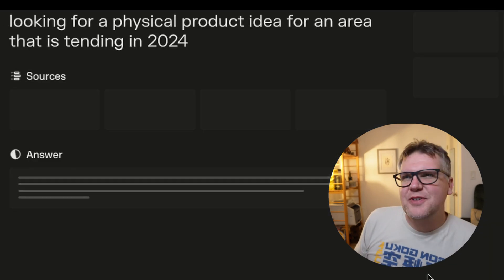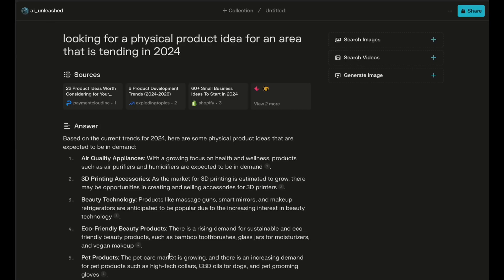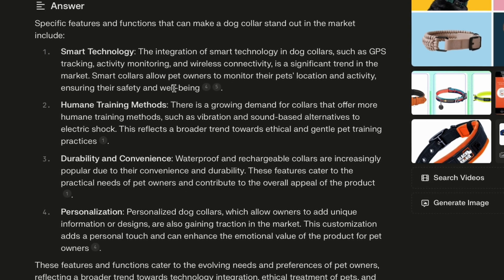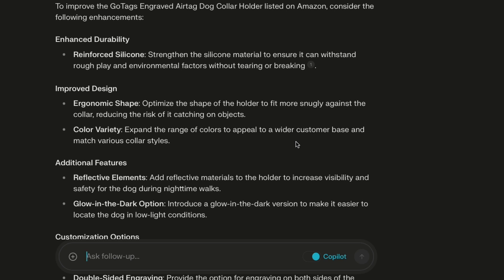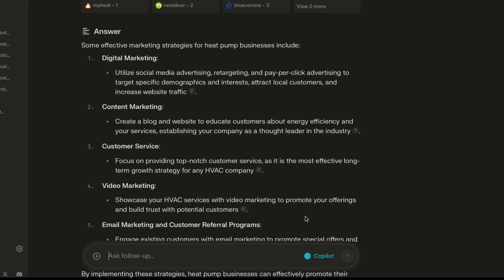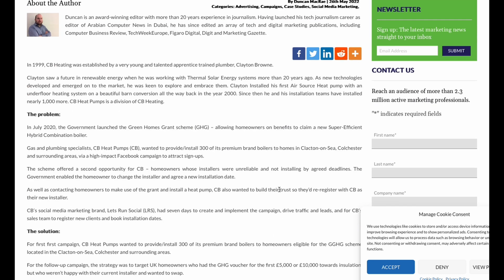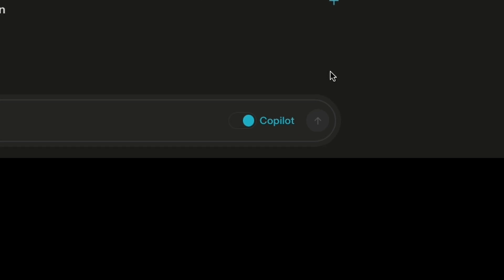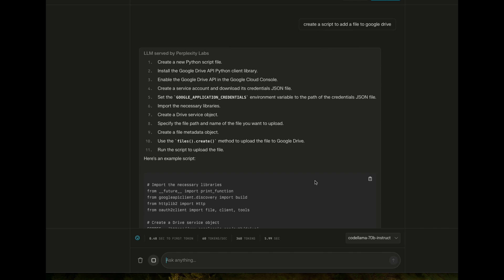Use Perplexity AI to CRUSH IT at Business! (Better than ChatGPT & Google)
Check out Perplexity, the cool mix of a search engine and AI, that excels at business planning, research, and a bunch of other stuff.

This video walks you through all the neat features Perplexity has to offer, especially for folks looking into market trends, digging into competitive research, or shaping up their business strategies. It's more than just a tool; it's like having a smart assistant that makes finding insights and making decisions a whole lot easier. If you're curious about boosting your business smarts or just want to get better at navigating tons of information with some AI help, Perplexity could be a game-changer for you.